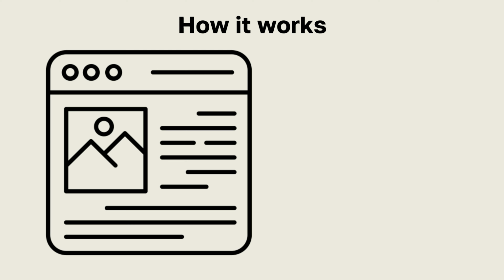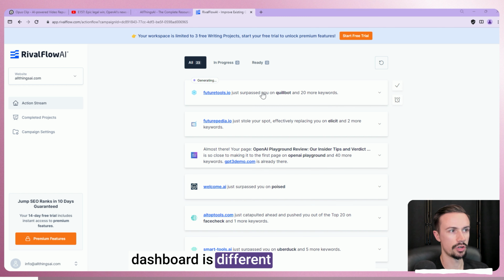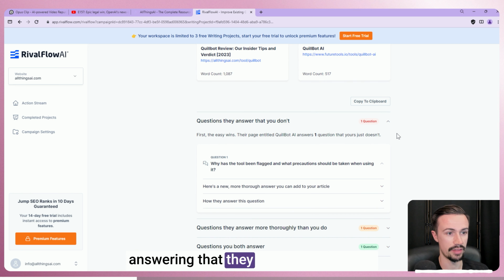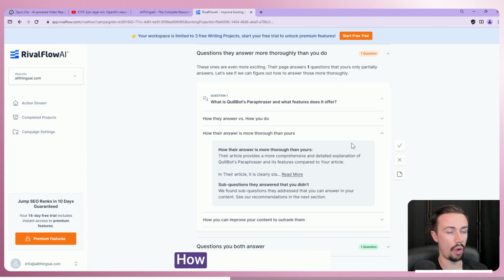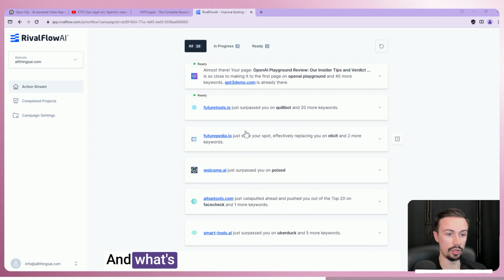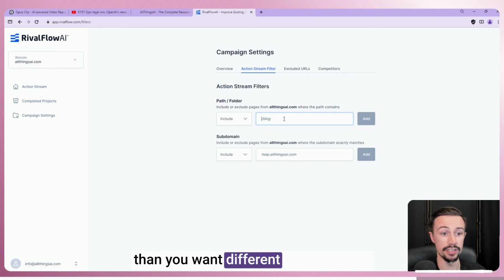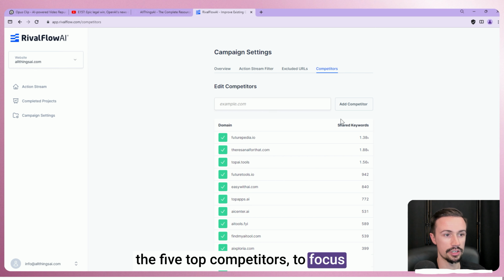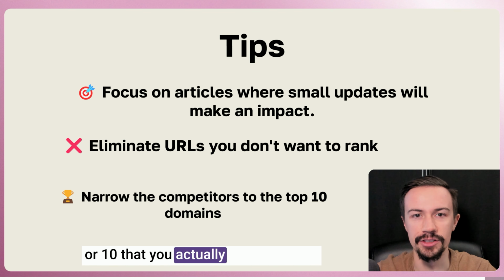AI + SEO: Getting Started with RivalflowAI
In this tutorial, we'll cover the basics of using RivalflowAI to improve your website's Google ranking without creating new content. Spoiler alert, the key is to find out where you need it most! In this video, we'll cover:

- How Rivalflow AI identifies content gaps using keyword data
- Generating and viewing content projects in the dashboard
- Using Rivalflow's competitive analysis to improve content
- Considerations for choosing articles to update
- And some quick tips for effective usage of Rivalflow AI

Table of Contents:

0:17 Getting started and logging in
0:45 How Rivalflow works
1:22 Working in the action stream
3:21 A few tips like focusing on content that matters
5:09 What you can get for free

If you're diving deep on Rivalflow